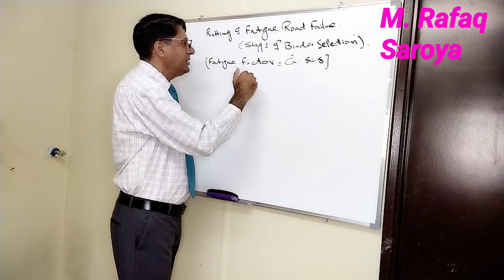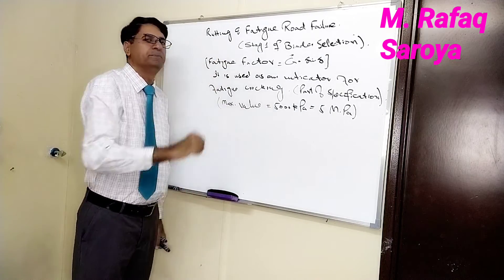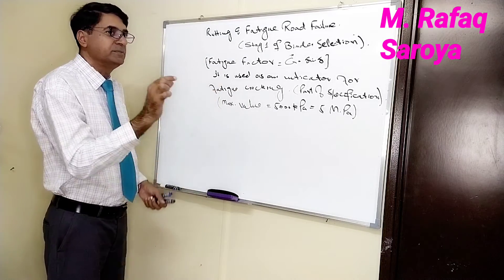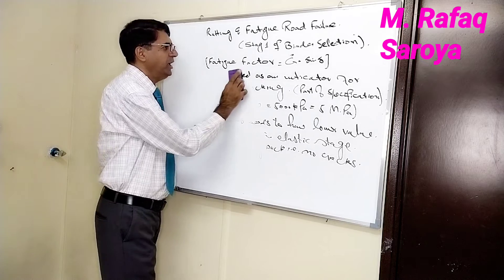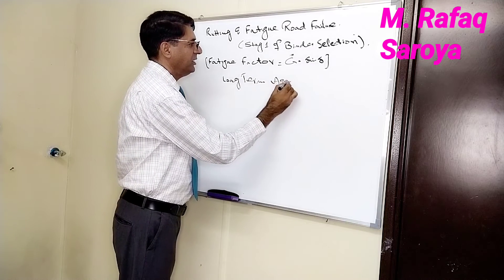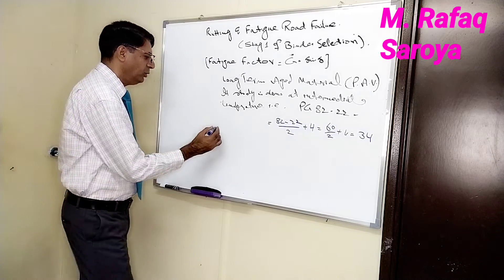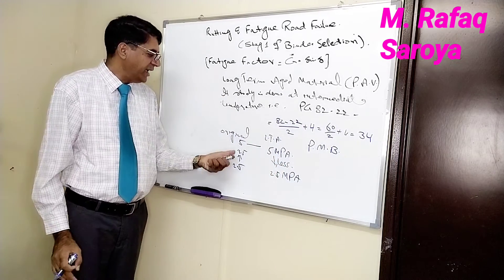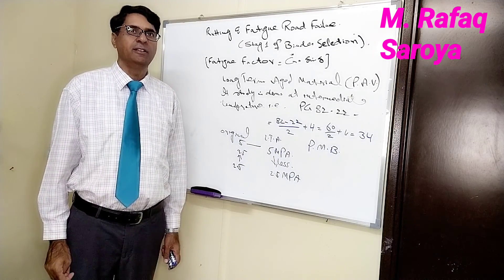Lecture 8 Stage 1 Binder Selection "The fatigue Cracking Factor"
In this video the description is given about the fatigue Cracking Factor and how much it should have value in order to avoid such cracking due to cyclic load on roads with time